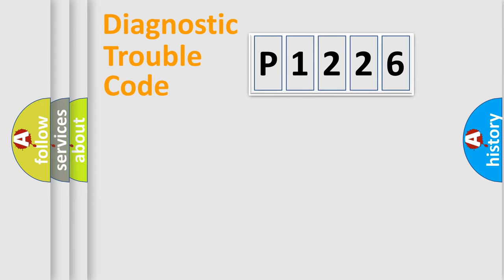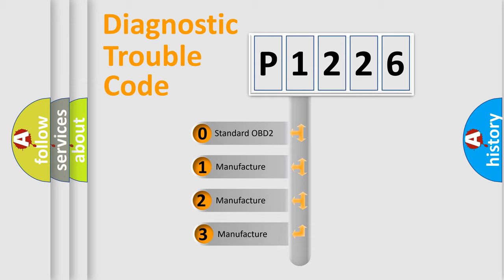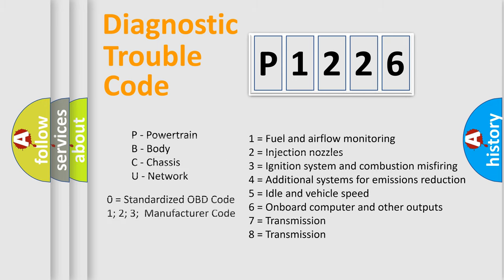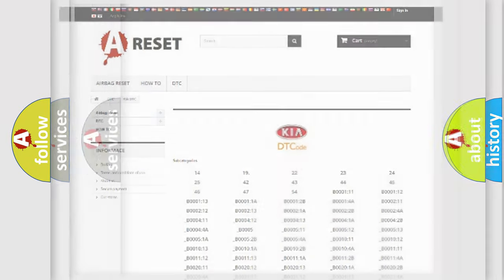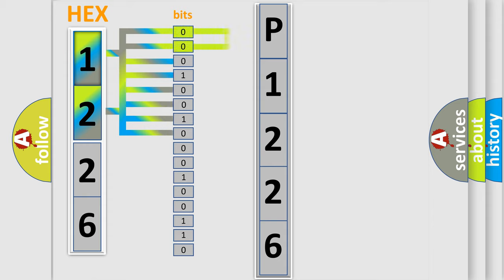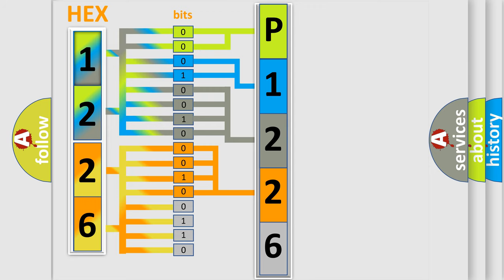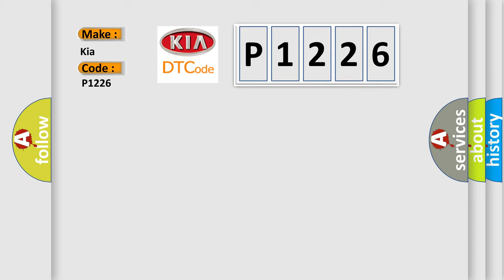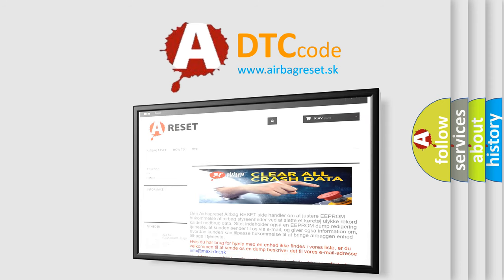DTC KIA P1216 Short Explanation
Contents:
0:21 Basic DTC analysis according to OBD2 protocol standard.
1:48 Insight into programming
2:58 A diagnostically understandable description of the Diagnostic Trouble Code
3:05 Basic error definition

Make
Kia
Code
P1226
Definition
Wakeup Control
Diagnosis